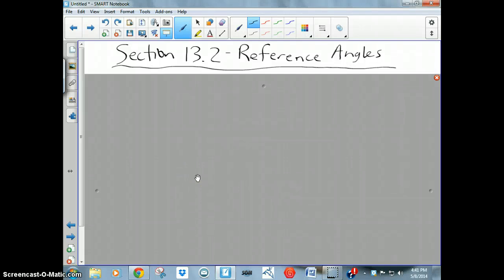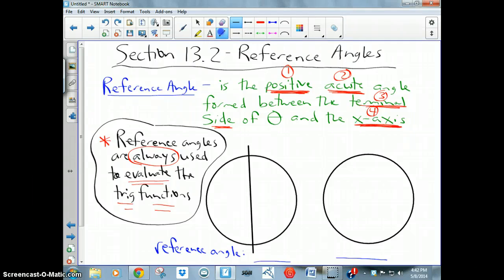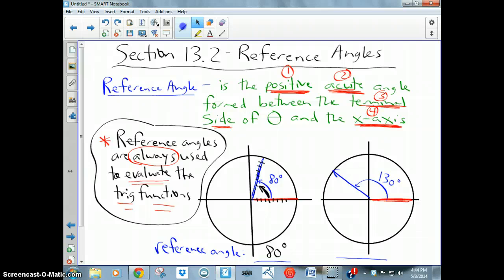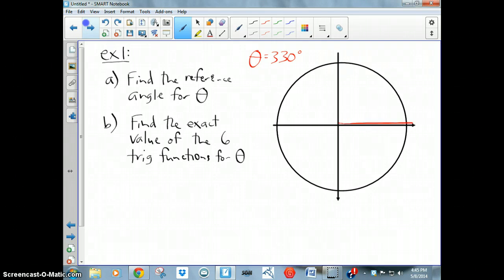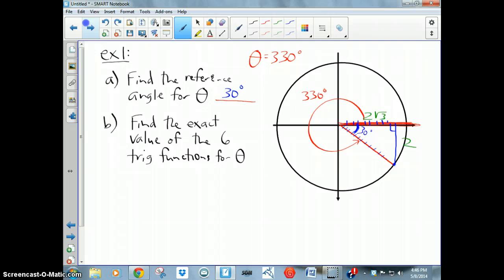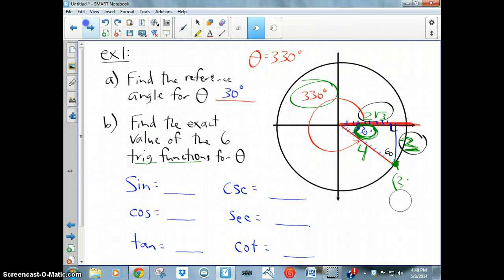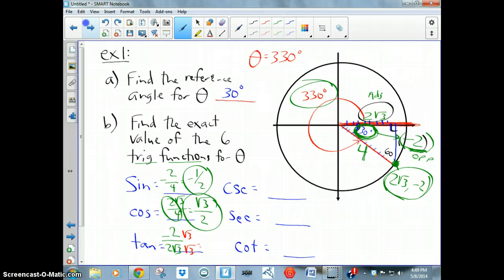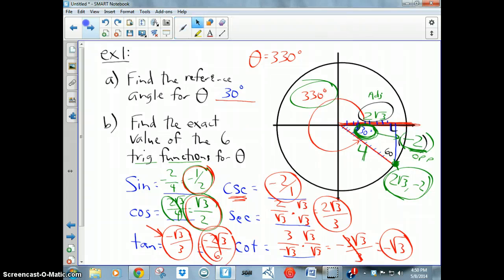Section 13.2 example 2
Reference Angles & Trig Functions